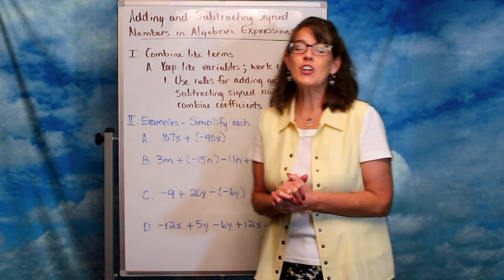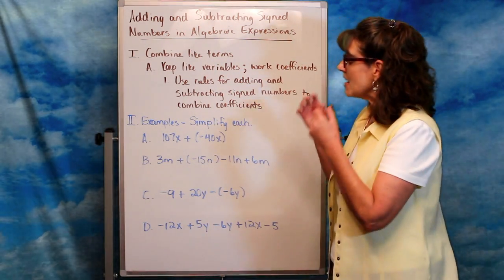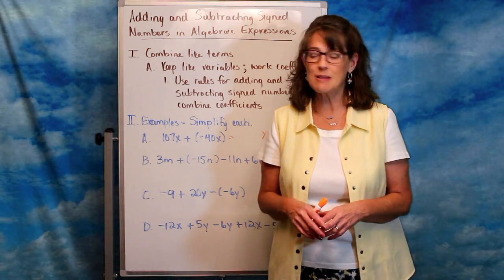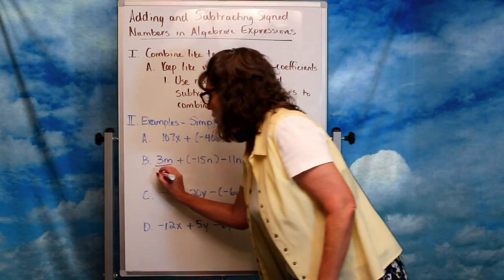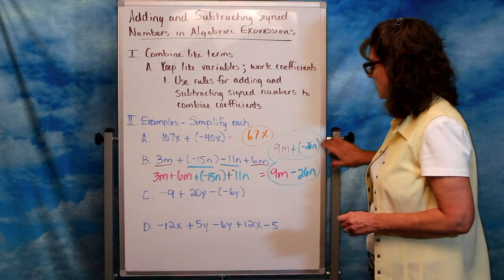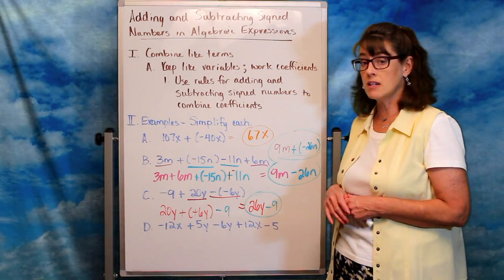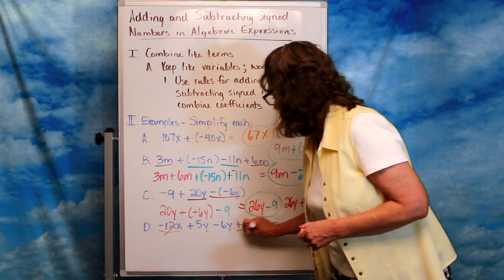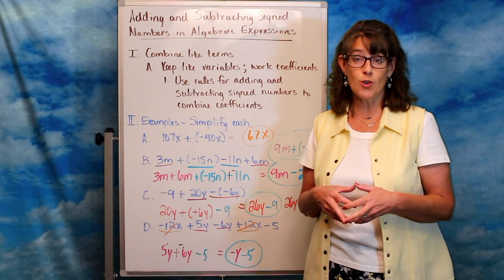Adding and Subtracting Signed Numbers in Algebraic Expressions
Professor Lori James discusses how to add and subtract signed numbers in algebraic expressions.  Thank you, Emily James, for editing!  Thank you, JD James, for the musical intro!